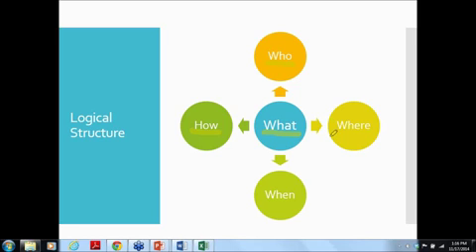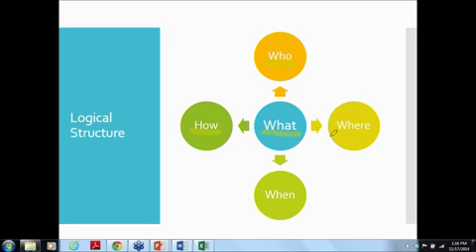Crash Course in Survey Research Mobile clip7